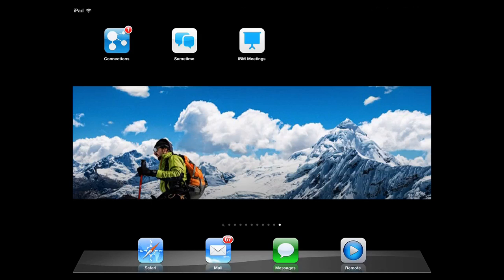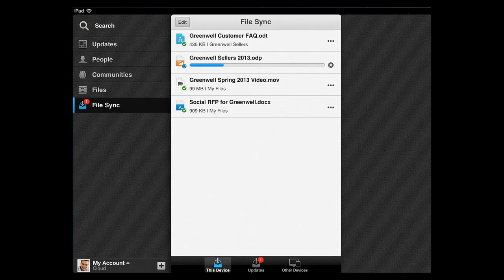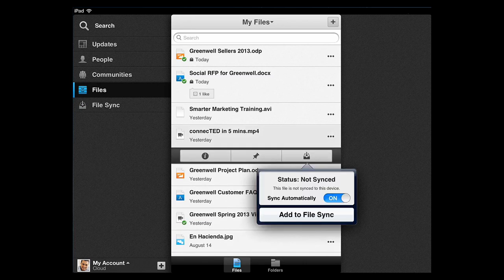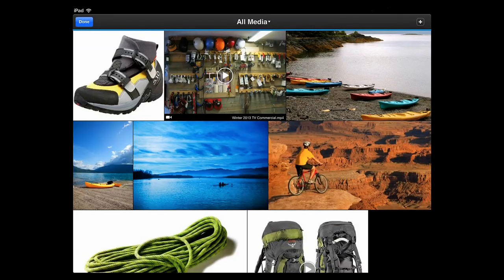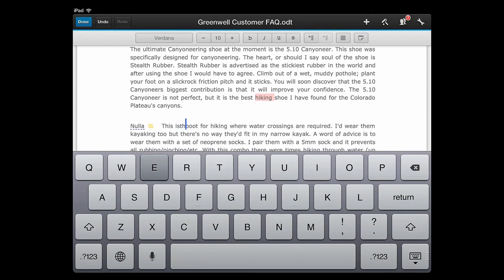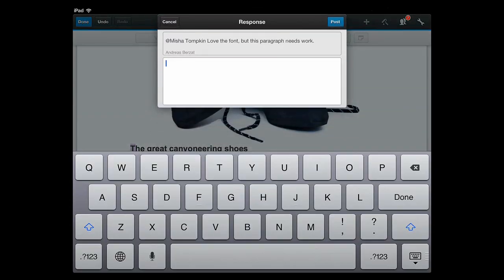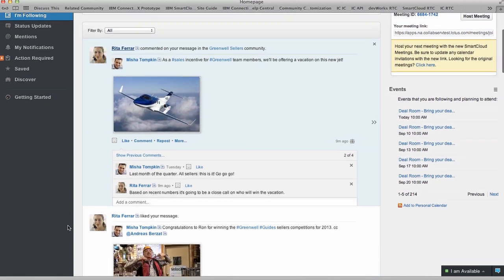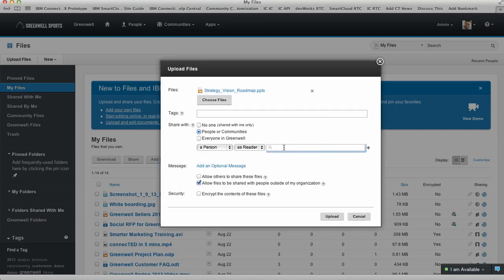Collaborate anytime, anywhere with anyone with the IBM Social Business Platform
Demo where a mobile employee of Greenwell showcases how he can collaborate with anyone, anywhere, anytime. Barriers to collaboration are removed with the IBM Social Business Platform where users can use their tablet for file sharing and sync, real-time co-editing of documents, status updates, expertise search, video chat, and multi-way video meetings. Includes a preview of the Sametime 9 mobile apps.